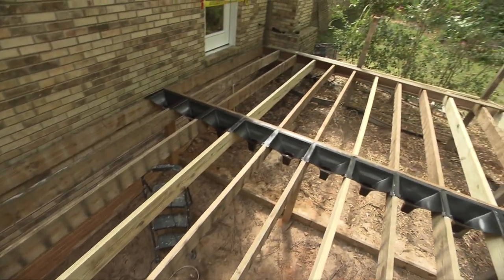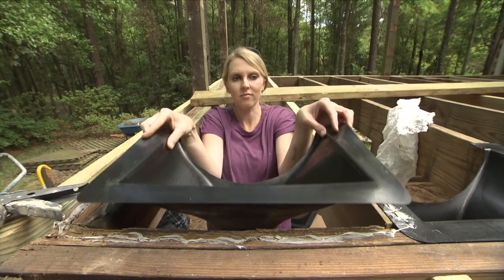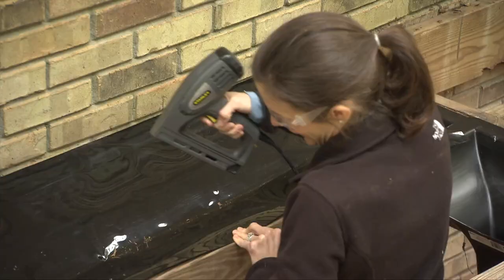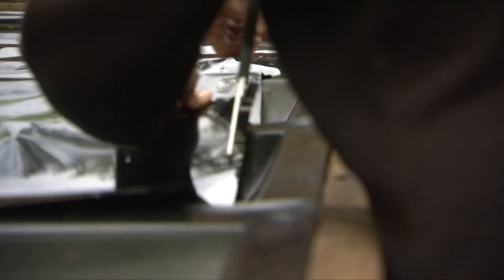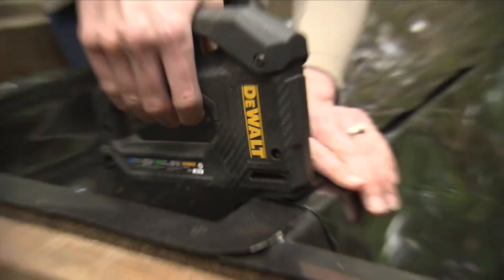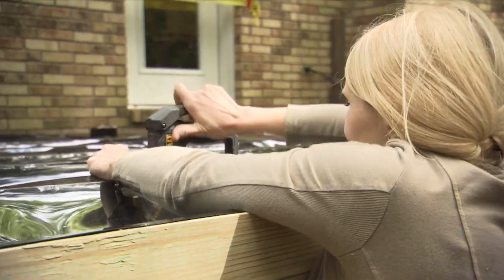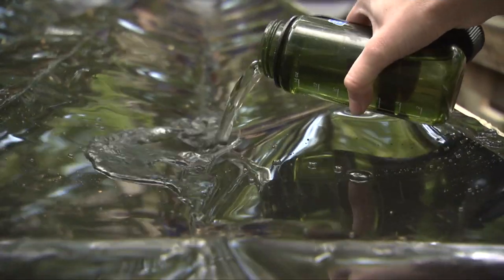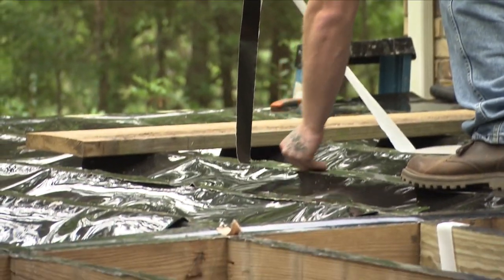How to Install an Under-Deck Drainage System - Today's Homeowner with Danny Lipford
The space below elevated decks offers plenty of storage and expanded living space, but it’s useless during rain. Install an under-deck drainage system to solve this problem!